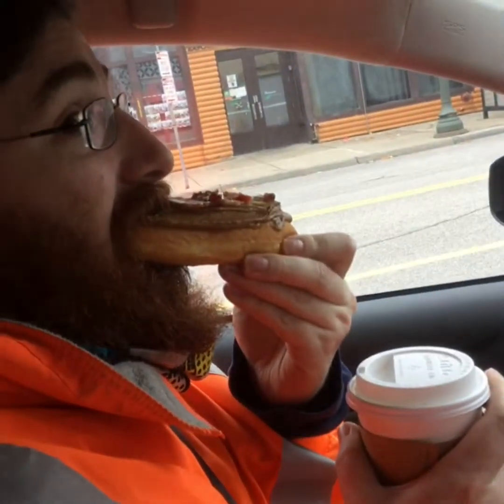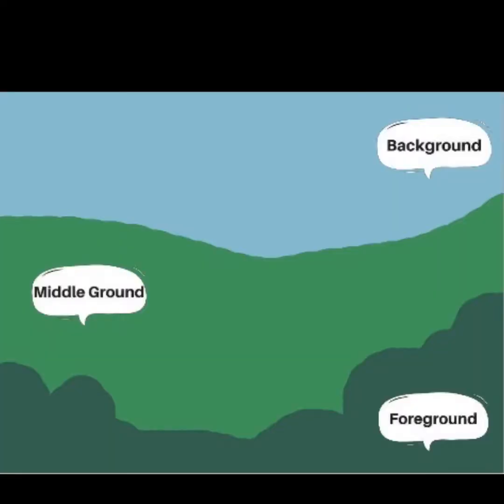Landscape (background, midground, and foreground)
In this video we talk about the 3 most common ways to differentiate background, midground, and foreground: size, color, and detail.